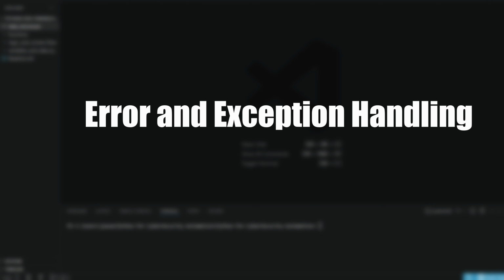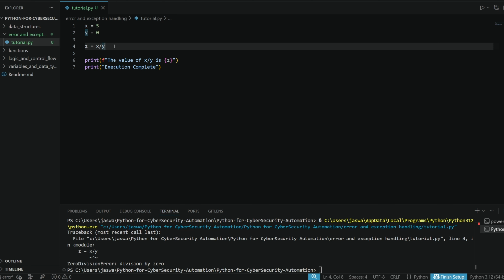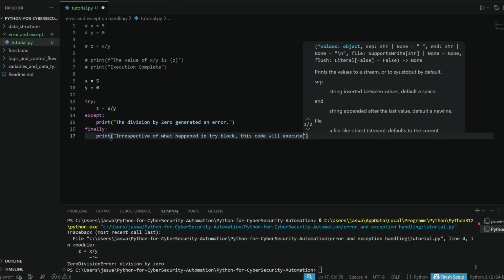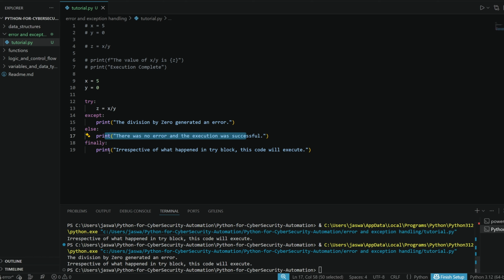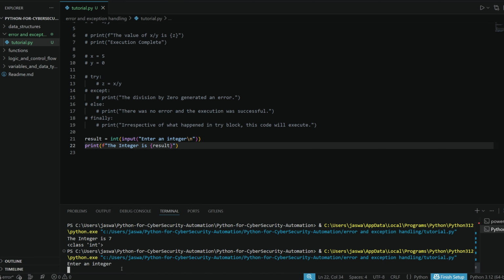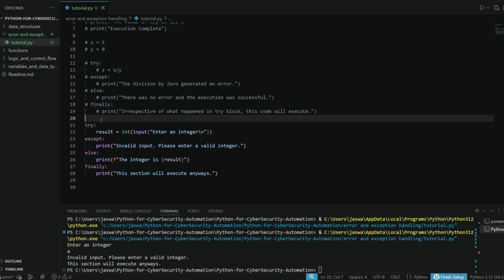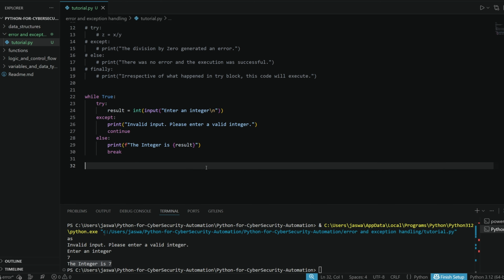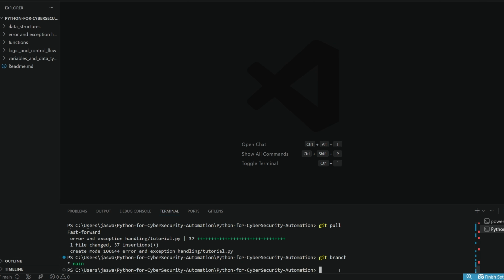Python Exception Handling for Beginners (Build Unbreakable Code)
If a Python script encounters a single error, execution stops immediately.

Welcome to Video 6 of our Python for Security series! Today, we are learning how to absorb crashes and handle bad user input using Error and Exception Handling. We will break down exactly how the try and except blocks shield your code from fatal errors. Then, we look at the success path (else) and the ultimate cleanup crew (finally). To wrap it up, we build an unbreakable user input prompt using an infinite while True loop.

📌 What we cover in this video:
0:00 - Introduction
0:42 - How Python handles Fatal Errors (ZeroDivisionError)
2:15 - Try, Except, Finally
4:42 - Else
5:40 - Example